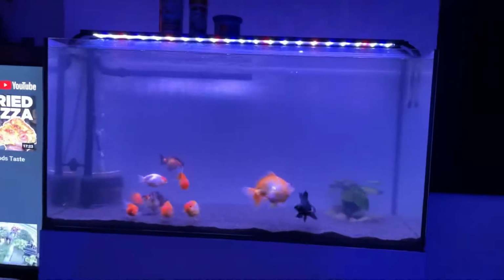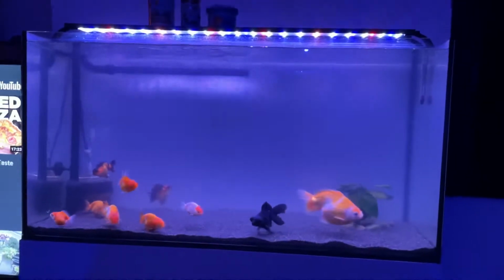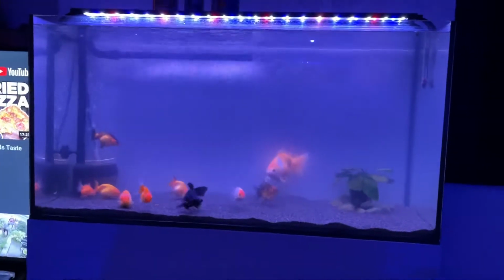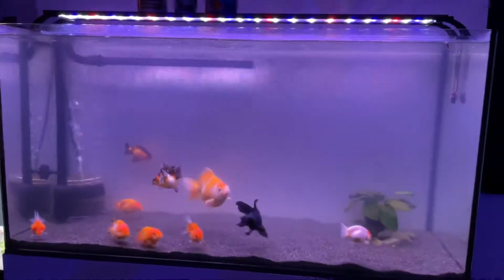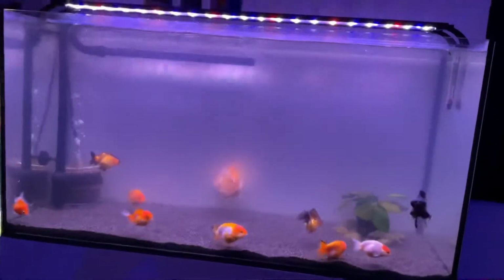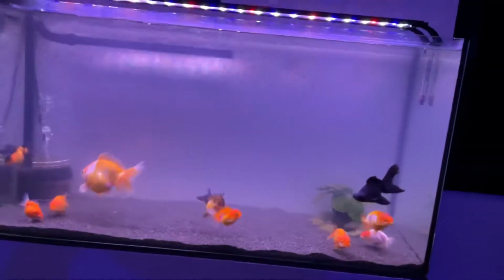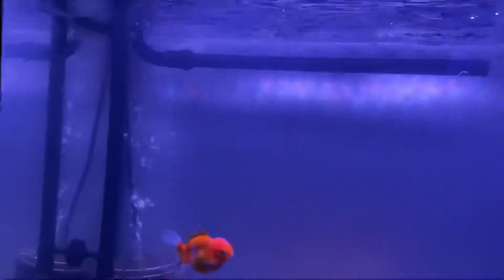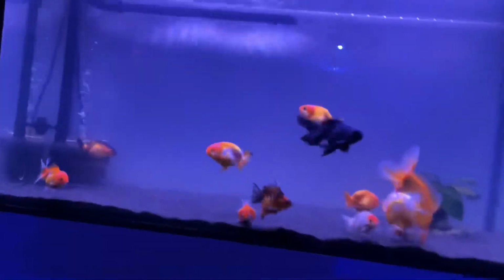My waters gone cloudy? HELP! || cloudy water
Let me know how you fix your cloudy water!